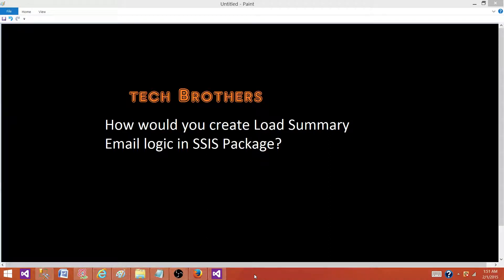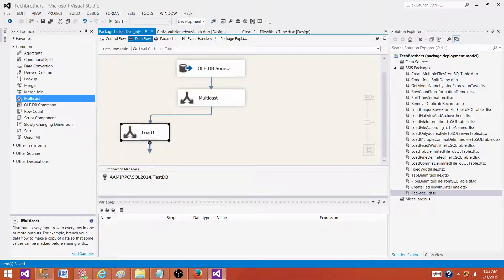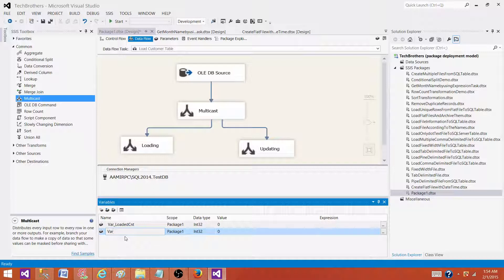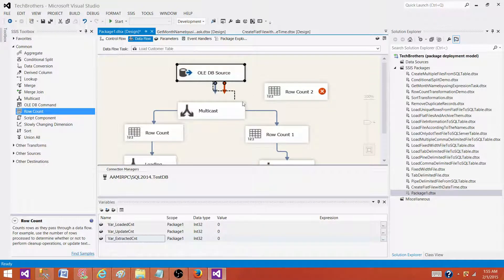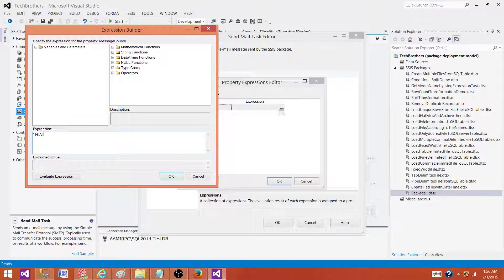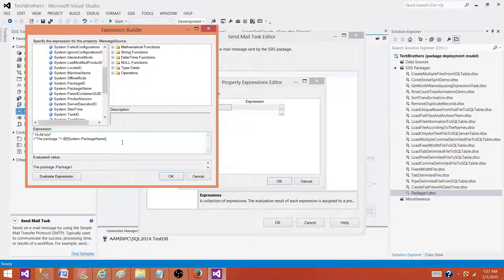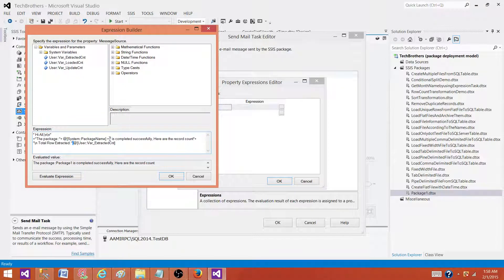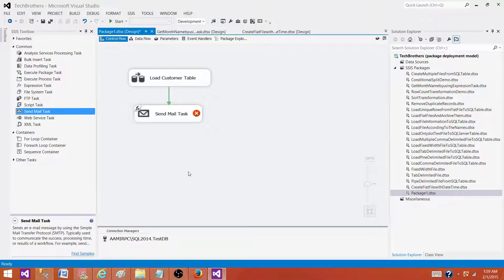SSIS Tutorial 81-Create Load Summary Email logic in SSIS Package ( Send Mail Task)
In this video for SQL Server Integration Services Tutorial, you will learn how to build Load Summary email for your SSIS Package.
The load summary in SSIS Package email will be information for records extract, records loaded, records rejected, records update, record delete or record suspended.

Also this video is Answer for SQL Server Integration Services (SSIS ) Interview Question "
How would you create Load Summary Email logic in SSIS Package?